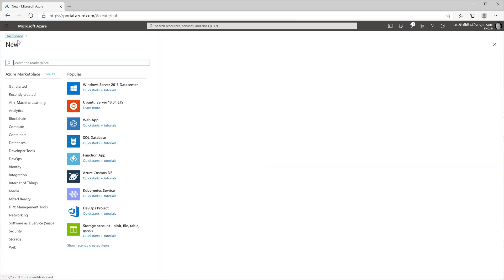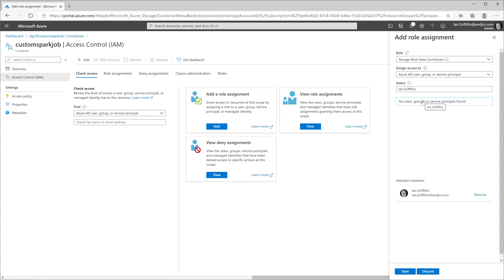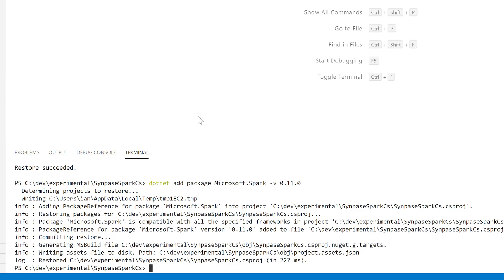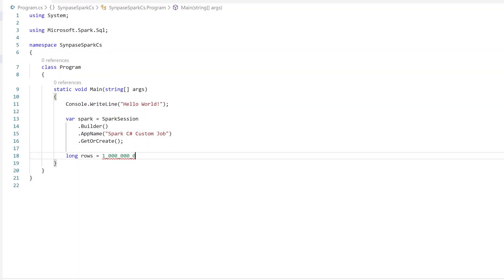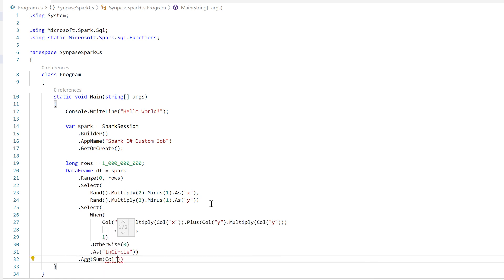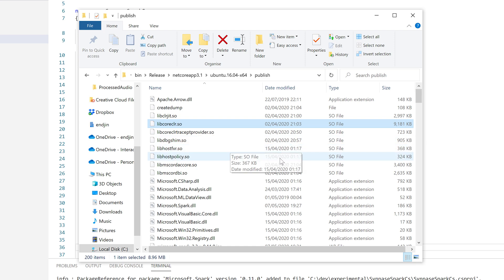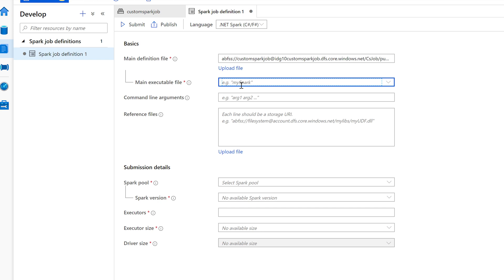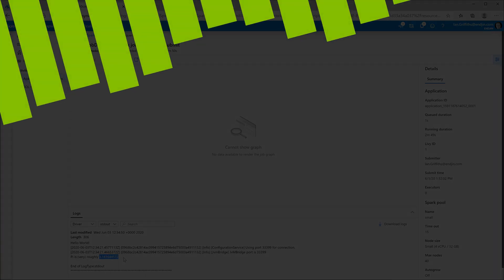Hands On - Custom C# Spark Jobs in Azure Synapse Analytics - June 2020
Azure Synapse workspaces can host a Spark cluster. In addition to providing the execution environment for certain Synapse features such as Notebooks, you can also write custom code that runs as a job inside Synapse hosted Spark cluster.

This video walks through the process of running a C# custom Spark job in Azure Synapse. It shows how to create the Synapse workspace in the Azure portal, how to add a Spark pool, and how to configure a suitable storage account. It also shows how to write the custom job in C#, how to upload the built output to Azure, and then how to configure Azure Synapse to execute the .NET application as a custom job.

Create a new Azure Synapse Analytics workspace (0:17)
Configuring security on the storage account (1:29)
Exploring the workspace (2:42)
Creating an Apache Spark pool (3:01)
Creating the C# application (4:05)
Adding a namespace directive to use Spark (SQL 4:48)
Creating the Spark session (5:01)
How the job will work (5:22)
Defining the work with Spark SQL (6:42)
Building the .NET application to upload to Azure Synapse (9:48)
Uploading our application to Azyure Synapse (11:45)
Using the ZIPed .NET application in a custom Spark job definition (12:39)
Testing the custom job (13:36)
Monitoring the job (13:56)
Inspecting the results (14:25)

There is also a Scala version of this content. (The Azure resource setup is exactly the same, but the code sample and job definition process show the Scala equivalent of what this C#-based example shows.)

If you're interested in getting started with Azure Synapse, talk to us about our Synapse Blueprints

More Azure Synapse content from endjin:

"5 Reasons why Azure Synapse Analytics should be on your roadmap"
"Azure Synapse for C# Developers: 5 things you need to know"